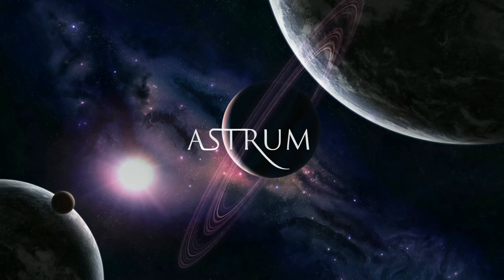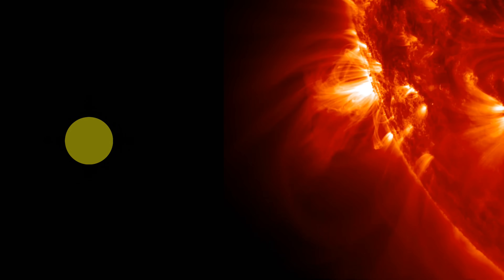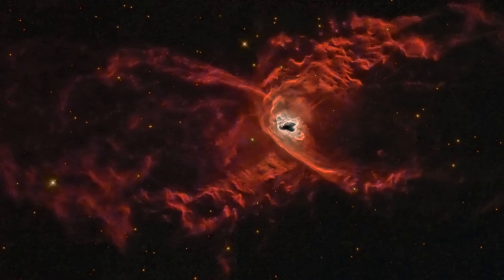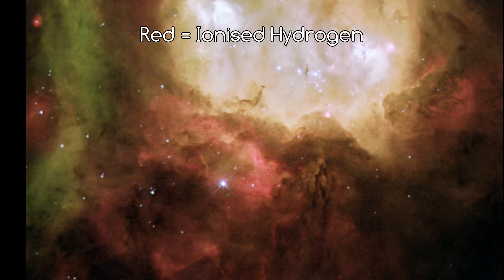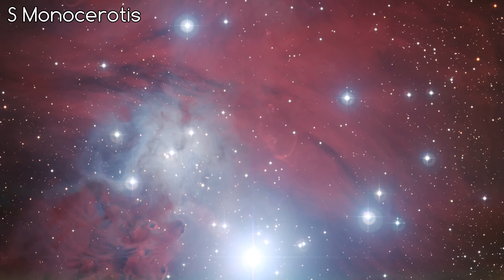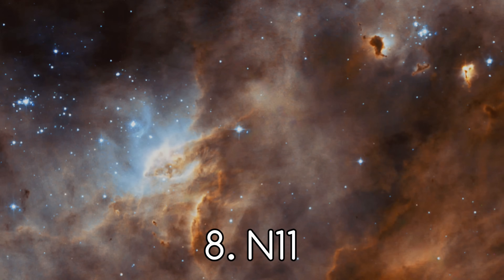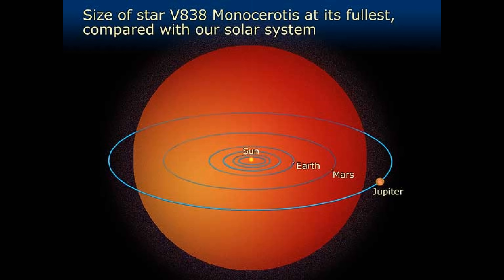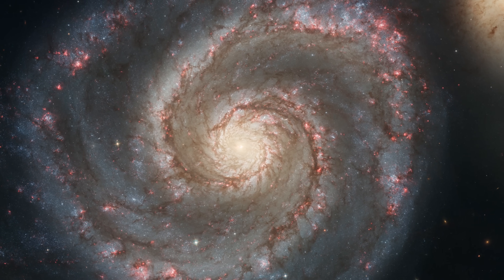Star Formation | Hubble Images 4K | Episode 1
This new series covers the top 100 Hubble photos ever taken, and looks at how stars are made. Do you enjoy looking at Hubble photos, but don't really know what it is you're looking at? Do you need some context to the images?

there is a section dedicated to the top 100 pictures ever taken by Hubble. I will go through these pictures one by one, 10 per episode, and explain what is going on.

**Note for those wishing to view this video in 4K, 4K 60 fps is only currently available to Chrome users. If you want to watch this video in 4K, view it through Chrome. Thanks!**

In order, we look at NGC1850, the Red Spider Nebula (NGC 6537), the Ghost Head Nebula (NGC 2080), the Tadpole Galaxy, the Mice Galaxies (NGC 4676), the Cone Nebula (NGC 2264), the Hubble Ultra Deep Field, N11, V838 Monocerotis, and the Whirlpool Galaxy (M51).

All credit for the images go to ESA/Hubble and ESO.